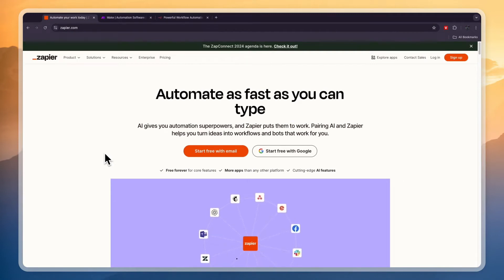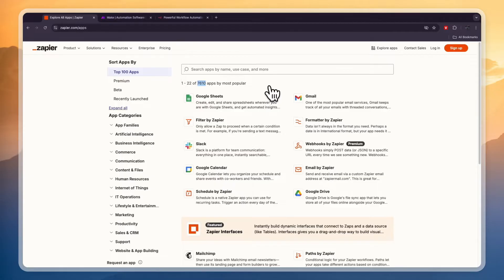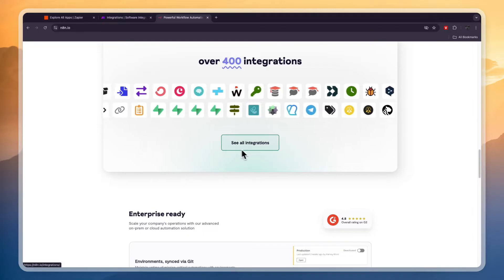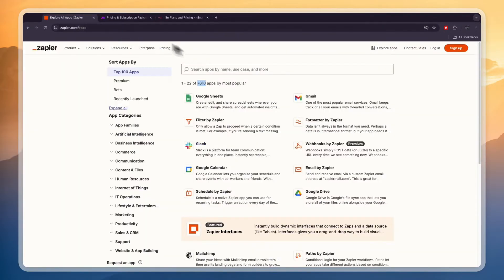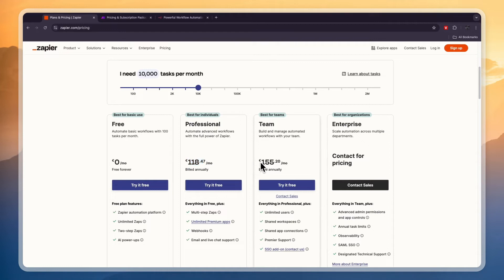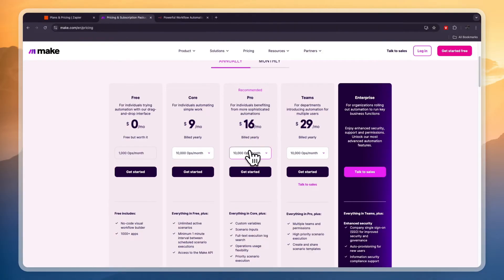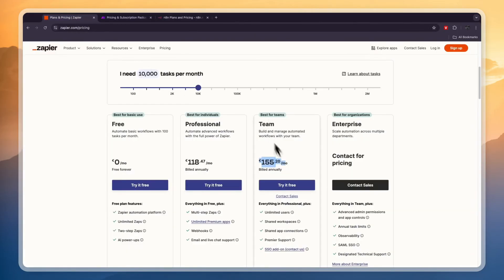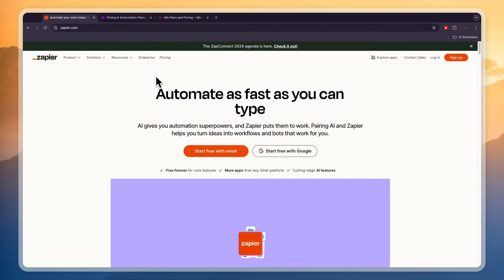Zapier vs Make vs N8N (2025) | Which One is Better?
In this video I'll compare Zapier vs Make vs N8N.

So if you're looking for a software to automate tasks across various apps for your business and you're considering Zapier, Make and N8N then this comparison will help you make a decision!